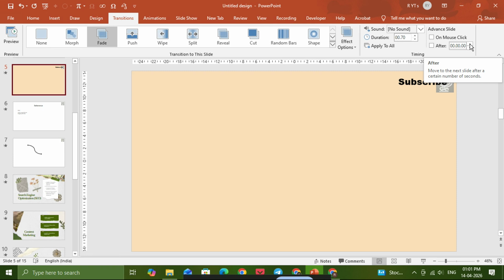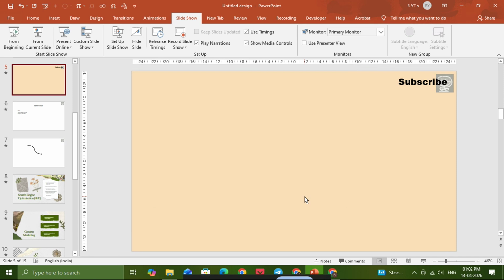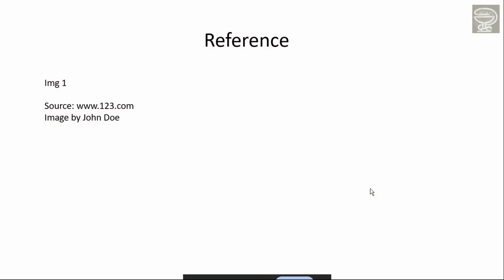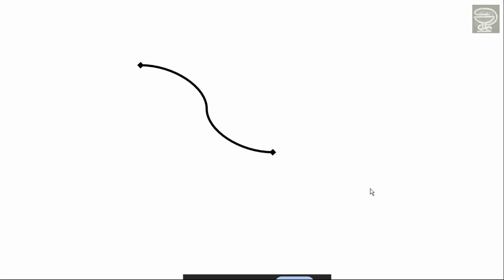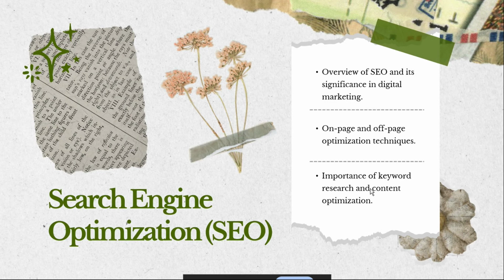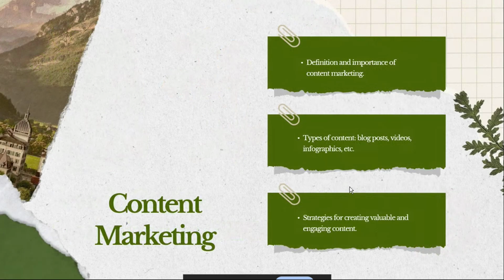How To Make An Automatic Looping PowerPoint (Easy Guide)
Learn how to make an automatic looping PowerPoint presentation that plays on its own and repeats continuously until stopped. This quick tutorial shows you how to set slide timing, enable loop mode, and start your slideshow with auto-play.

🕚Timestamps:
0:00 Introduction
0:18 Step 1: Set Slide Timing In Transitions
1:15 Step 2: Enable Loop In Slide Show Settings
1:56 Step 3: Start The Slide Show
2:20 Final Tips And Outro

✍️What You'll Learn In This Video:
• How To Set Automatic Slide Timing In PowerPoint
• How To Disable On Mouse Click For Auto-Play
• How To Apply Slide Timing To All Slides
• How To Enable Loop Continuously Until Esc
• How To Start A PowerPoint Slideshow With F5
• How To Create A Repeating Presentation For Displays

💡Pro Tips:
• Use 3 To 5 Seconds Per Slide For Simple Visual Slideshows
• Apply Timing To All Slides To Keep Playback Consistent
• Test Your Loop Before Presenting On A Screen
• Use Looping Slideshows For Kiosks, Events, And Digital Signage
• Press Esc Anytime To Stop The Loop